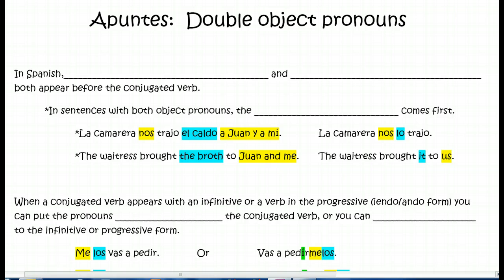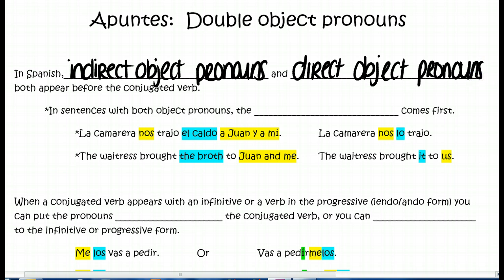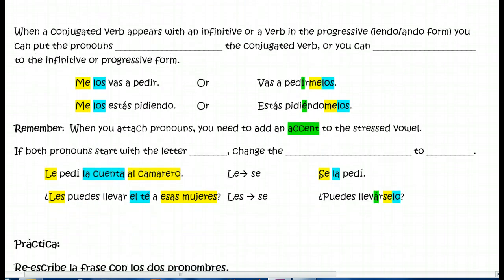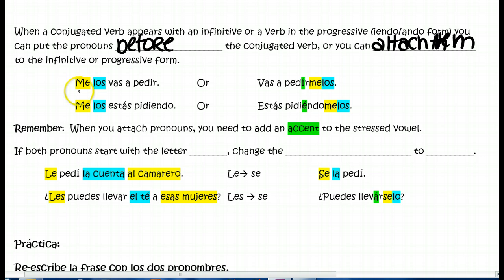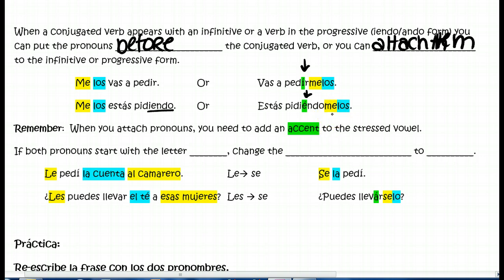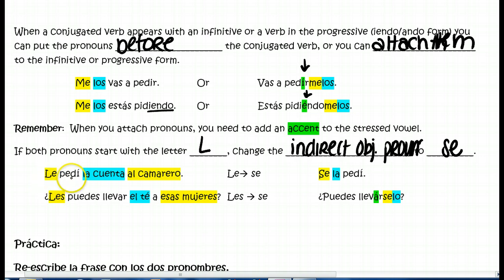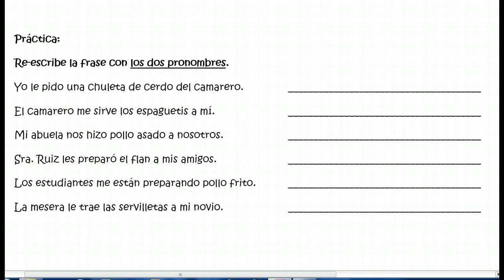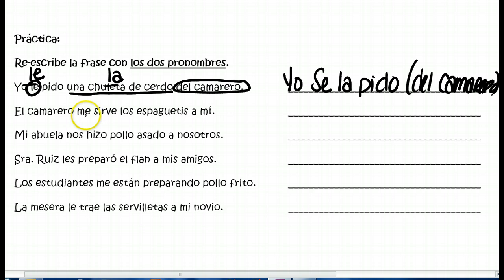Double object pronouns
Avancemos 2 5.2 double object pronouns